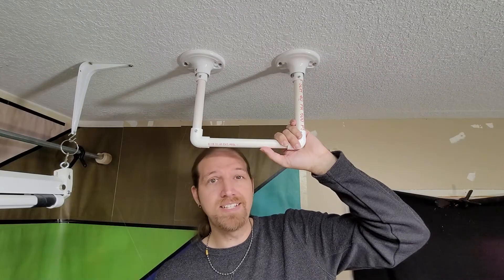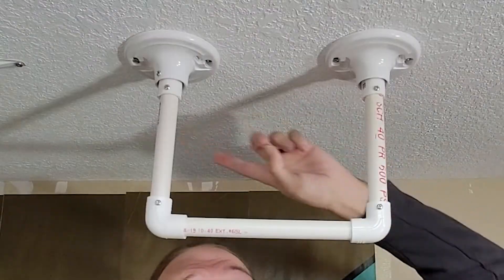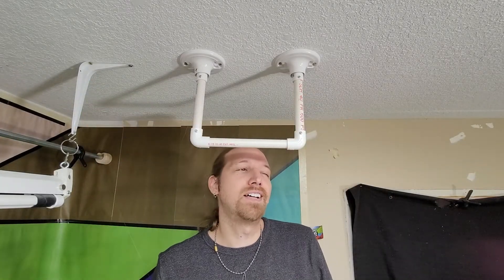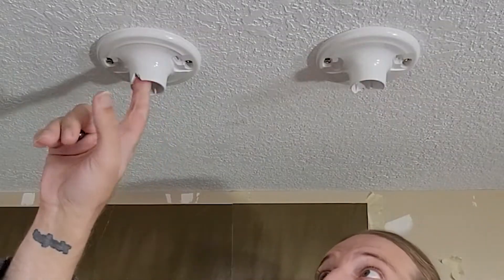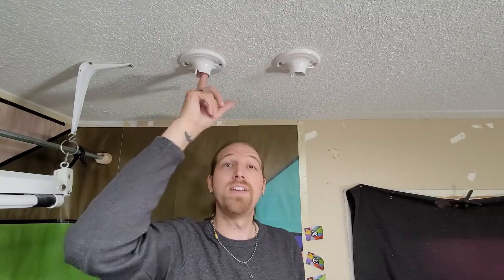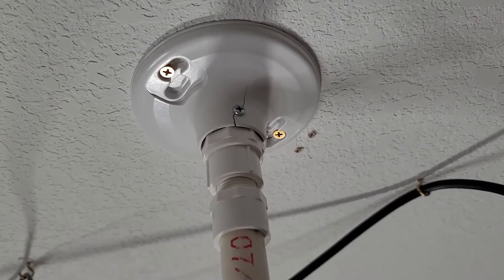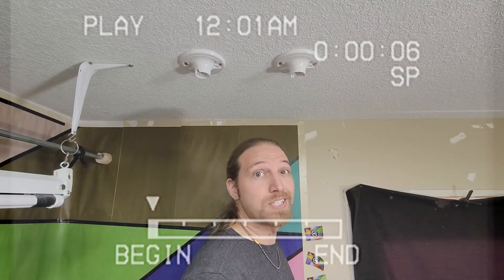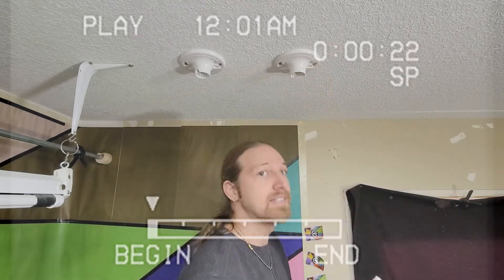Strength Test of My Plastic Lamp Holder PVC Flanges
I wanted to find out just how strong my PVC flanges, made from plastic lamp holders, actually are. As it turns out, pretty strong, but based off this test, I think I can make them stronger.

Sincerely,
Nick Dangling Clements

video160